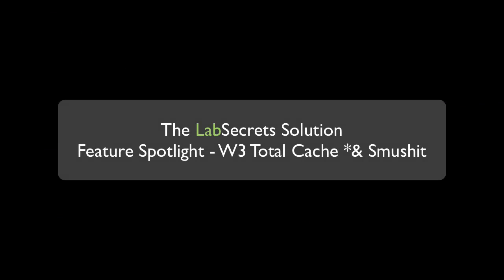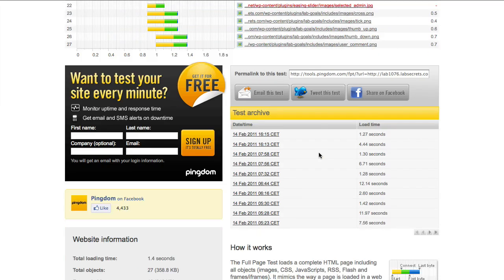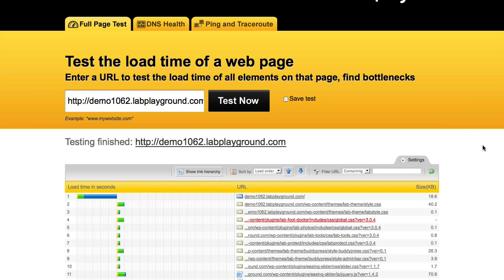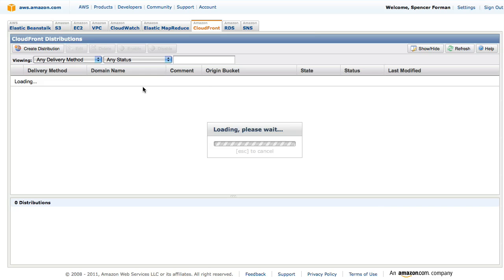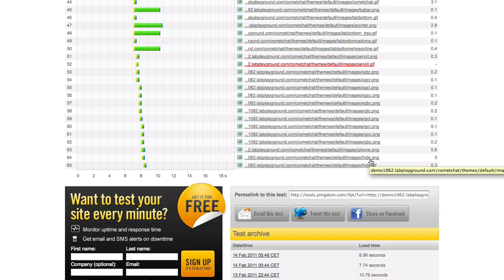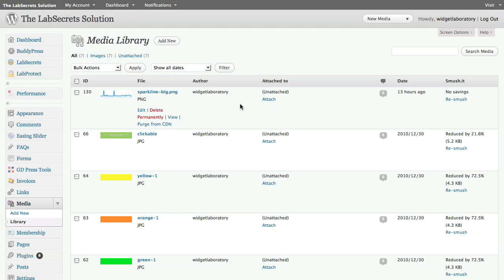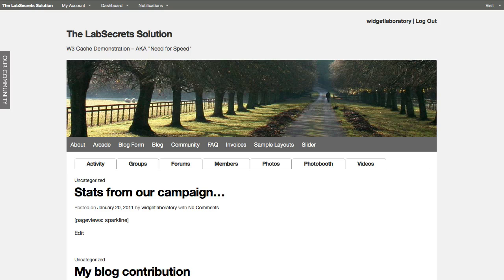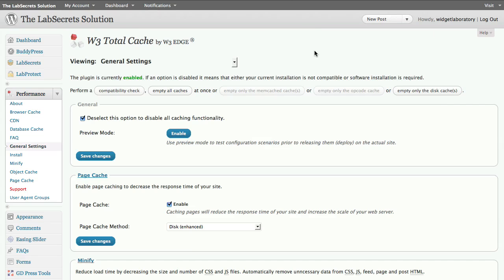My WordPress site loads in under two seconds... does yours?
Create A Social Network and Monetize Today!

In this video we introduce the amazing W3 Total Cache & Smushit plugins. When combined with an inexpensive Amazon S3 account, you have the "Holy Trinity" of site optimization and speed.

Watch as we demonstrate how you can take an inexpensive shared-server, load it up with WordPress, BuddyPress, the LabSecrets Solution, and about thirty plugins... and still deliver pages in under two seconds. Amazing!